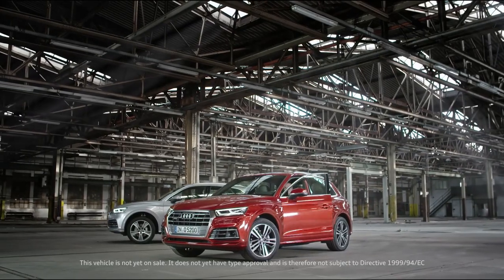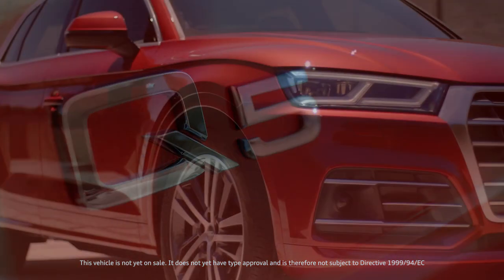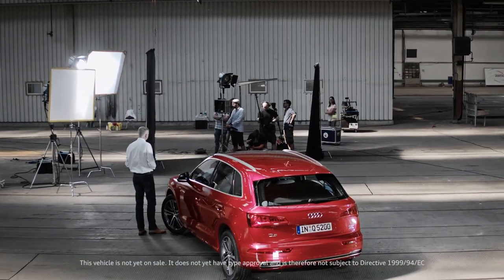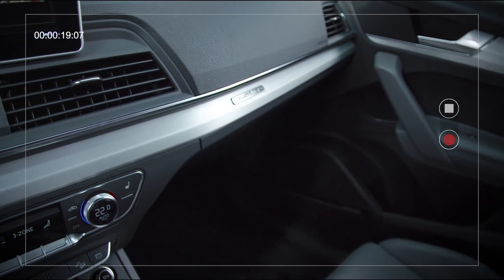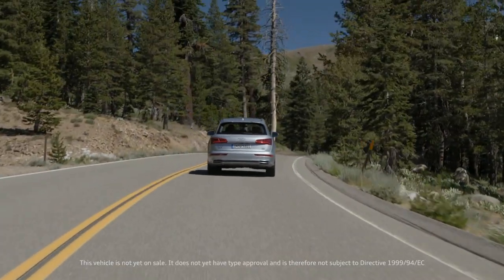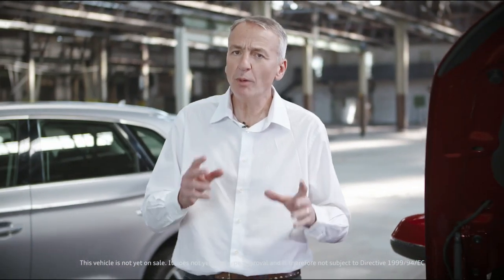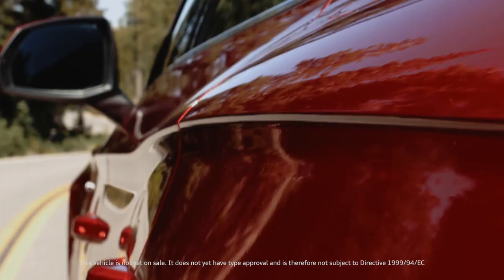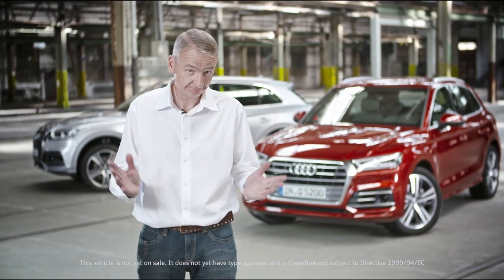2017 Audi Q5 footage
A distinctively curved and strongly undercut shoulder line gives structure to the side view. The strongly emphasized wheel arches are a reference to the quattro permanent all-wheel drive system, and the low greenhouse tapers back down early. Just as at the front, horizontal lines at the rear convey an image of width and presence. The tail lights are also available with optional dynamic turn signals. The tailgate wraps around the C-pillars – a typical feature of the Q models from Audi. A diffuser insert integrates the exhaust tailpipes.

Audi is offering the new Q5 in 14 different exterior colors. Five newly configured equipment lines are available – sport and design, the S line sport package, design selection and the S line exterior package. They influence the overall appearance. In the design line, contrasting gray add-on parts emphasize the rugged character of the new SUV, while the sport equipment line of the Audi Q5 has parts fully painted in the exterior color.